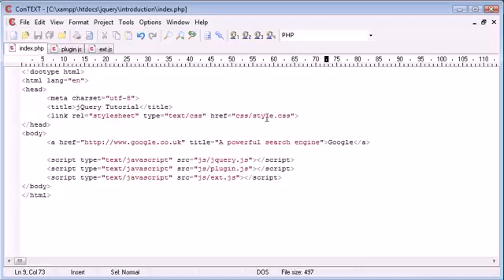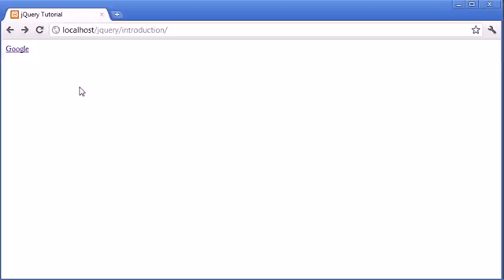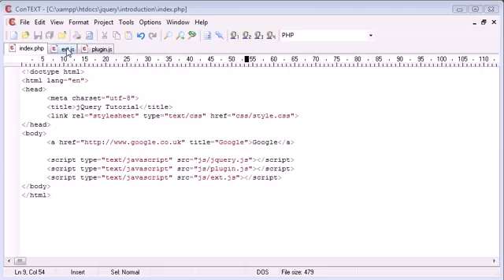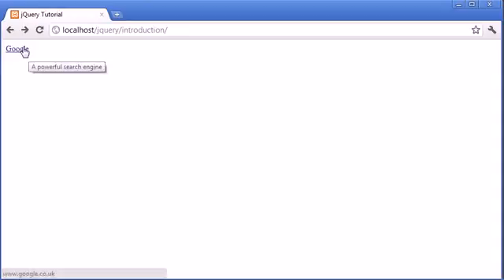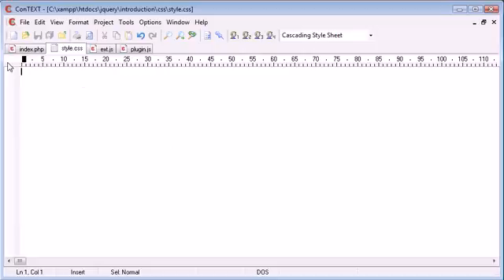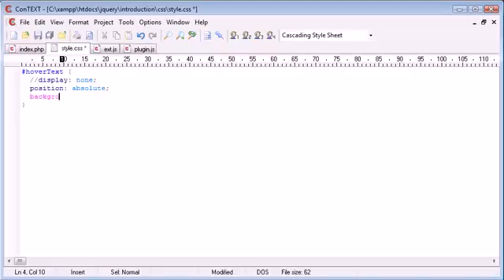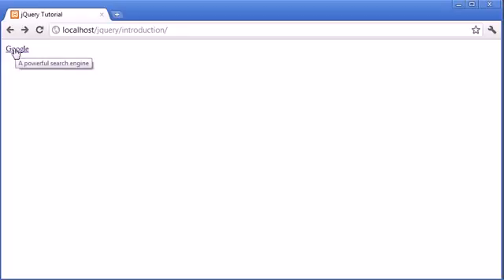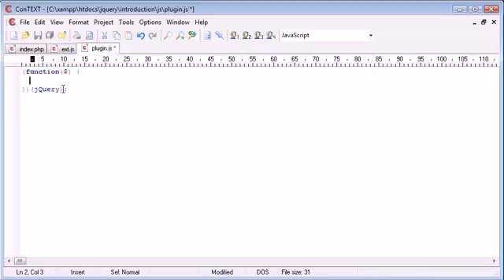jQuery Tutorial 127 Creating a hover text plugin YouTube